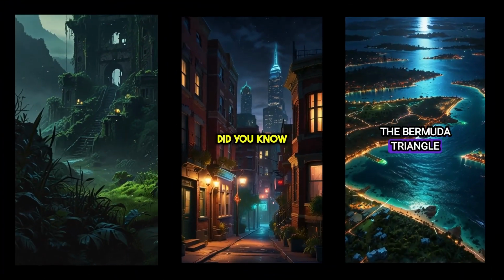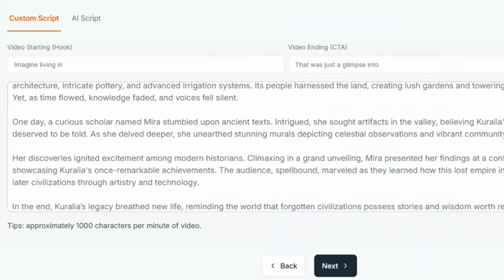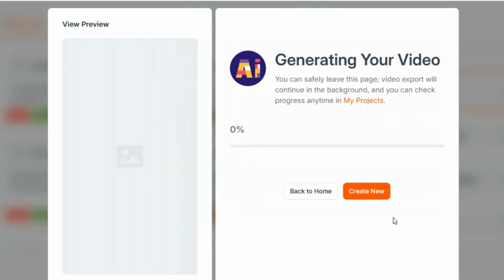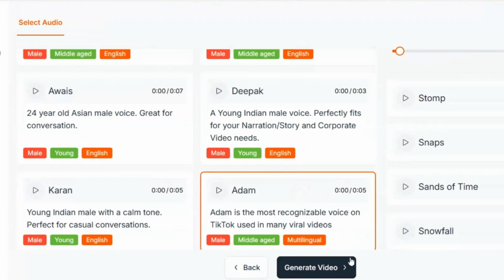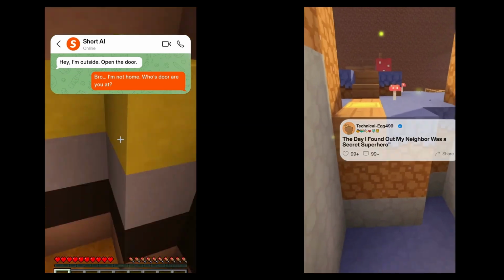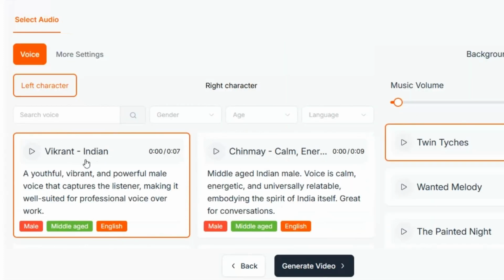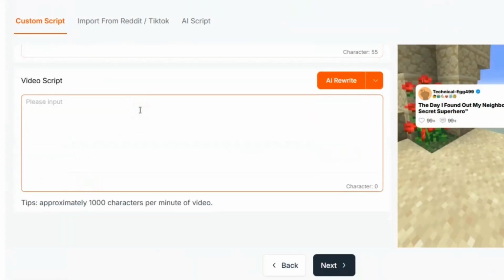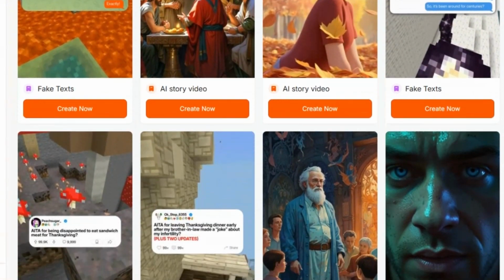Create Faceless & Viral YouTube Short With Just One Prompt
Learn how to make viral YouTube Shorts using the Short AI tool for Faceless Youtube Channels. This step-by step tutorial covers how to generate viral Youtube shorts, generate fake messages shorts, create Reddit story shorts, and so much more.

✨ About Think AI Verse ✨
Welcome to Think AI Verse – This is the platform for exploring the world of AI! We dive into the latest AI tools and its innovative features that are transforming the way we live, work, and create. From in-depth tutorials to discovering how AI can enhance productivity, creativity, and beyond, we’re here to keep you informed and inspired.